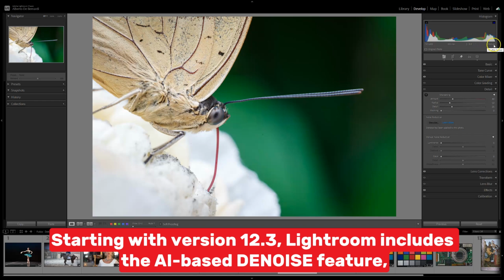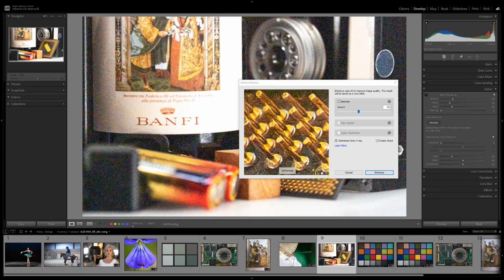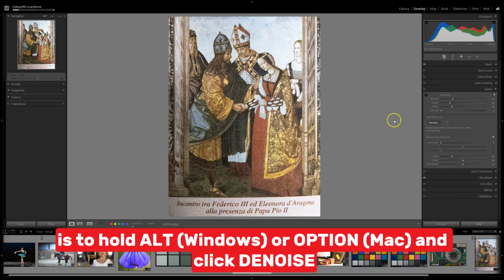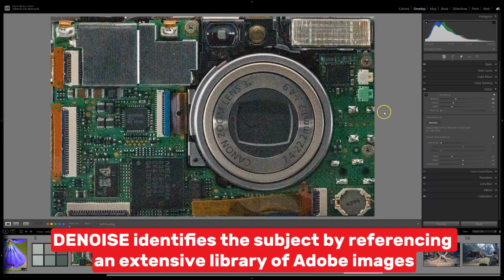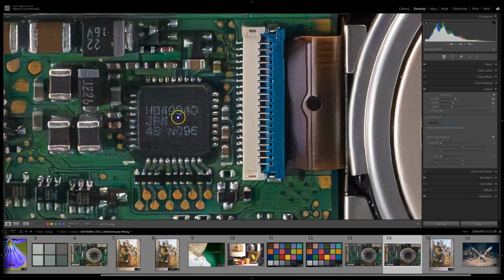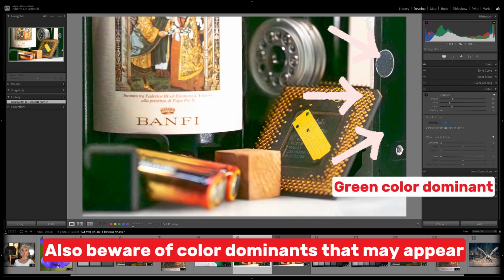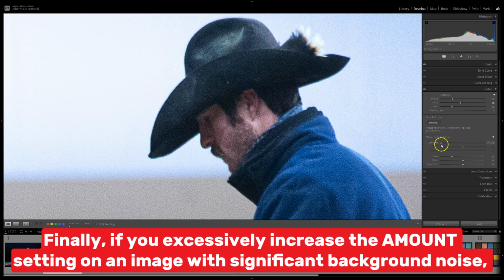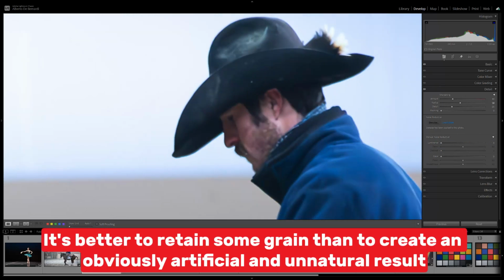Lightroom AI Denoise: Settings, Tips & Stunning Results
This video will show you how to use Lightroom's AI Denoise feature to remove digital noise from your photos with incredible effectiveness. We'll go through the step-by-step process, what results to expect, and how to achieve sharp and clean images.